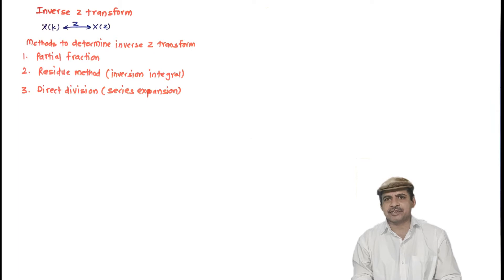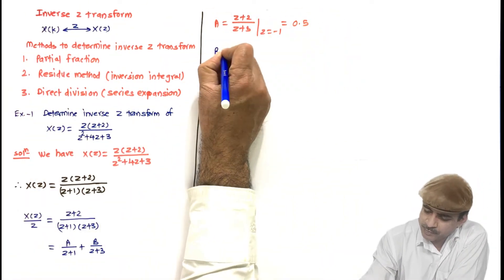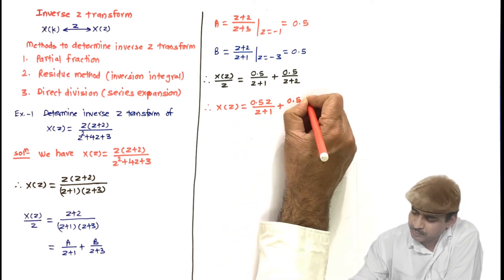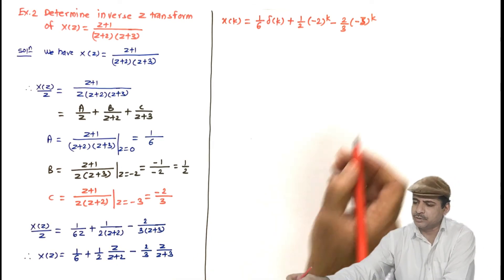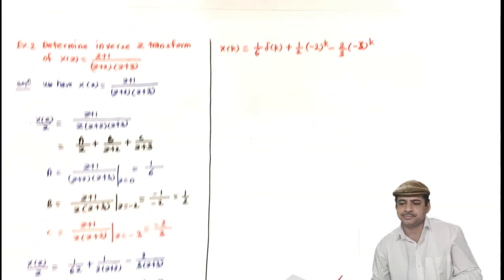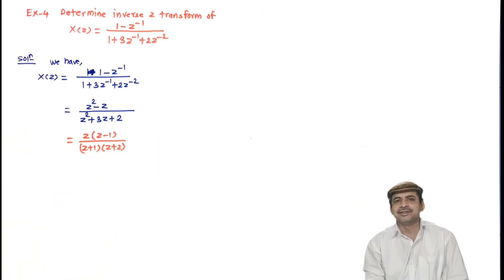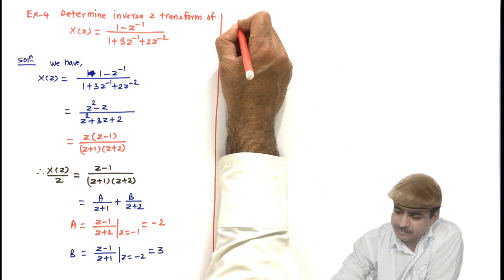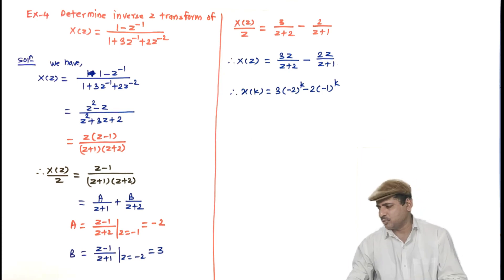L12 Inverse z transform by partial fraction method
This video explain how to take inverse z transform by partial fraction method and includes numerical examples on inverse z transform